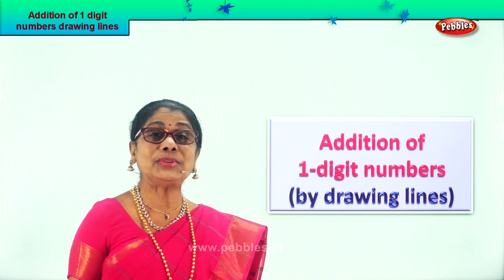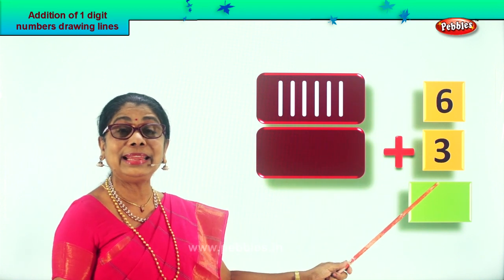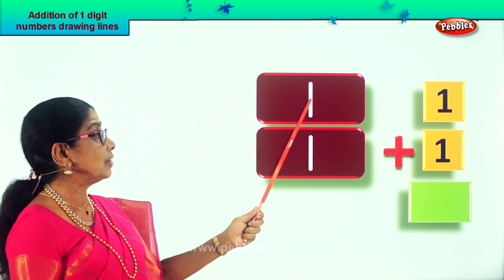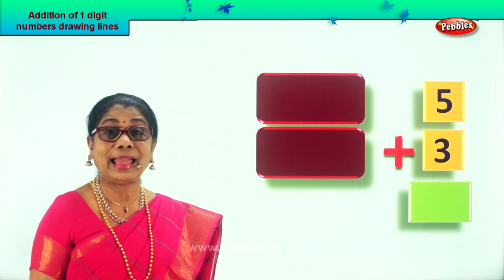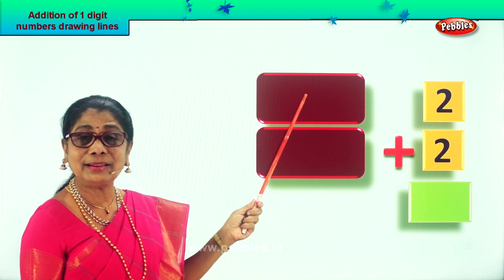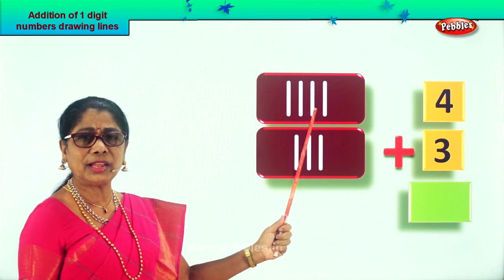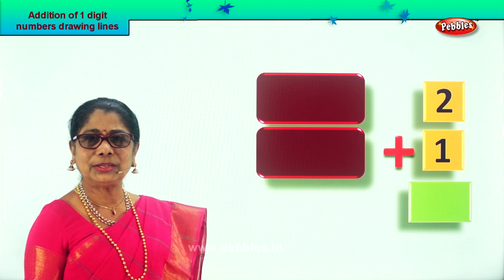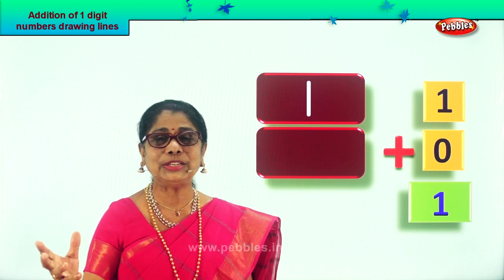2nd Std Maths | Addition of 1 digit numbers drawing lines | Mathematics Class -2 | Maths Part-161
2nd Std Maths | Addition of 1 digit numbers drawing lines |  Mathematics Class -2 | Maths Part-161